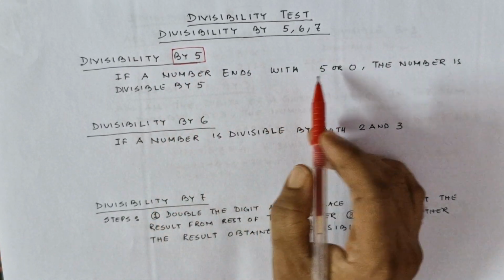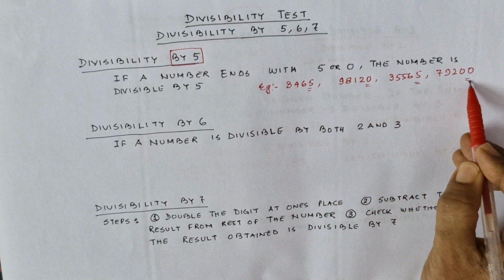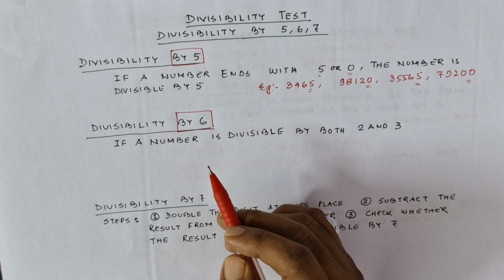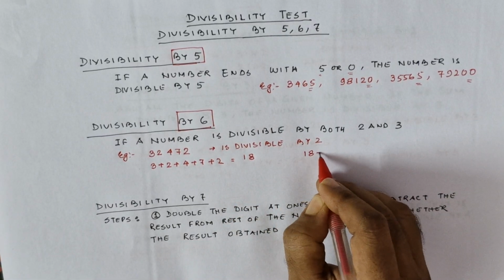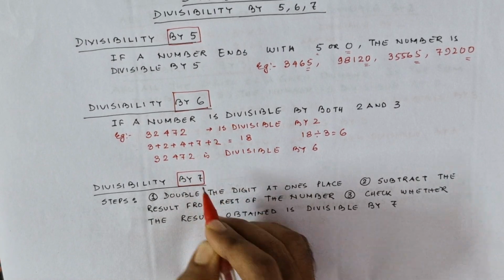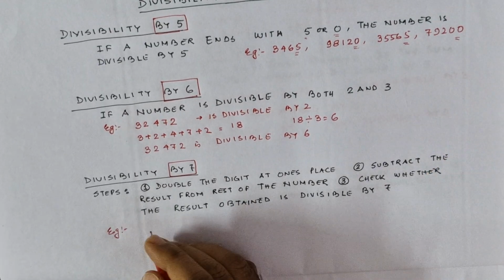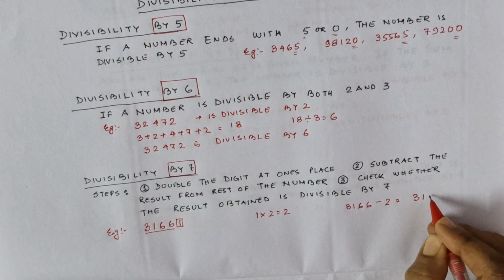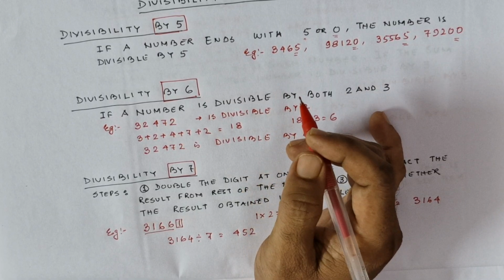Divisibility Test | Divisible by 5, 6 & 7 | Class 6 CBSE | Ch-3 Part-6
Divisibility Test: 5, 6 & 7 (Class 6 CBSE)
In this Class 6 lesson we learn three handy divisibility tests: how to check if a number is divisible by 5, by 6 (2 & 3), and by 7 — without doing long division. The video explains the simple rules, why they work (short kid-friendly reasons), step-by-step worked examples, and practice questions with answers. These tricks will speed up mental math and make exam questions much faster to solve.

What you’ll learn:

 Divisibility by 5 — the last digit rule and examples.
 Divisibility by 6 — combine the rules for 2 and 3 (even + digit-sum test).
 Divisibility by 7 — a reliable test (double the last digit and subtract) with examples and how to repeat it for large numbers.

Timestamps
00:00 Intro — what we’ll learn
00:30 Rule — Divisible by 5
01:30 Rule — Divisible by 6
03:00 Rule — Divisible by 7

Rules

Divisible by 5

 Rule: A number is divisible by 5 if the last digit is 0 or 5.
 Why (simple): Every ten (10, 20, 30…) ends with 0 and is divisible by 5; adding 5 or 0 at the end keeps that property.

Divisible by 6

 Rule: A number is divisible by 6 iff it is divisible by 2 and 3.

   Divisible by 2 → last digit even (0,2,4,6,8).
   Divisible by 3 → sum of digits divisible by 3.
 Why (simple): 6 = 2 × 3, so you must satisfy both rules.

Divisible by 7 (practical test for Class 6)

 Rule (double-last-digit method):

  1. Take the last digit of the number, double it.
  2. Subtract that from the number formed by the remaining leading digits.
  3. If the result is divisible by 7 (including 0 or ±7), then the original number is divisible by 7.
  4. If needed, repeat the same rule on the new smaller number until you reach a small number you can check easily.
 Why (short): This is a simple, repeatable trick based on how 10 ≡ 3 (mod 7) and leads to a quick check without long division.